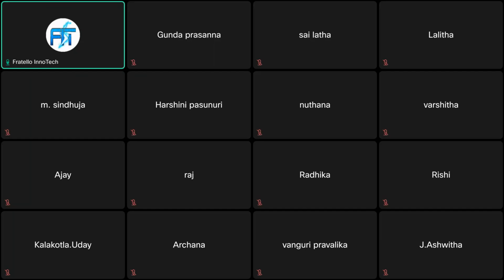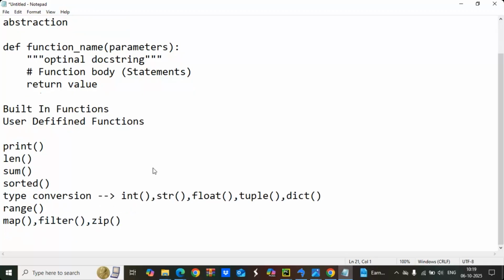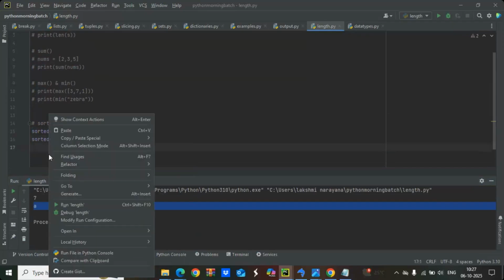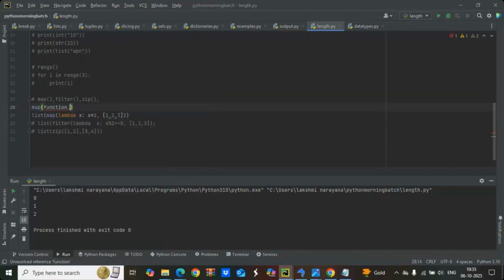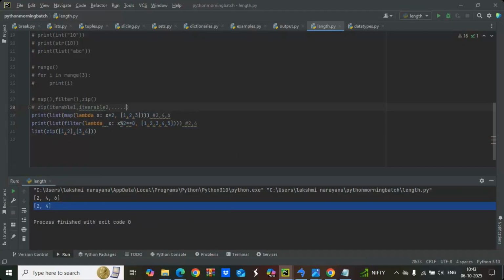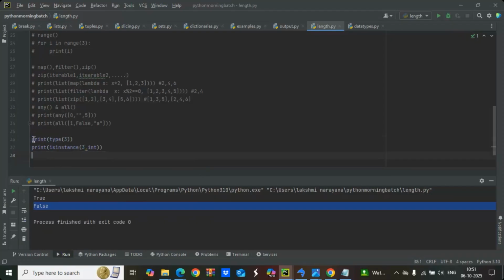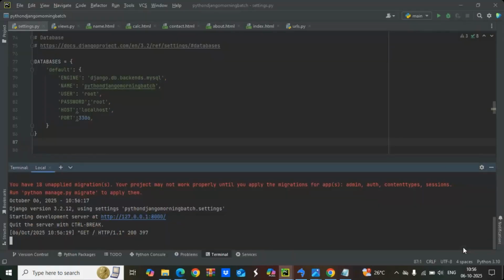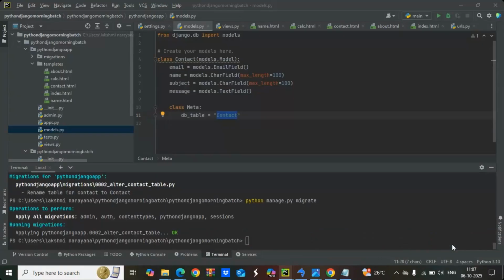Internship Python Session 11 - 20251006